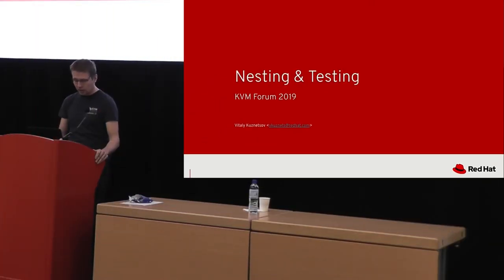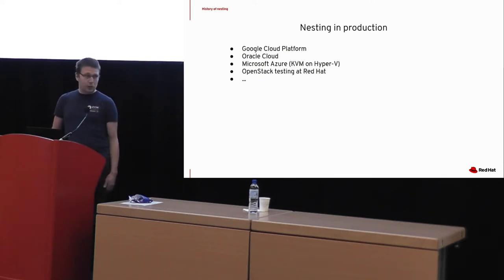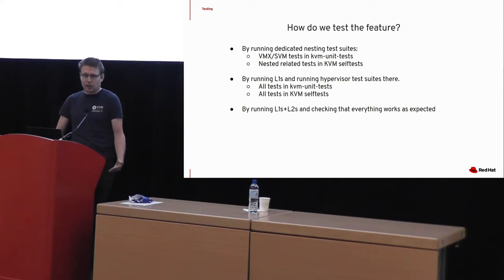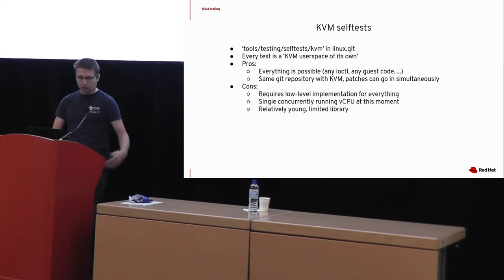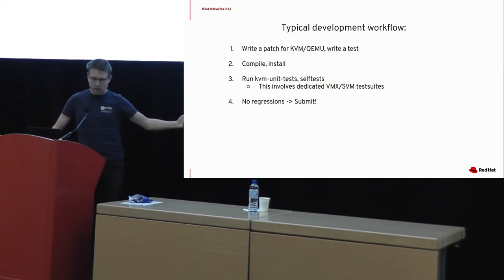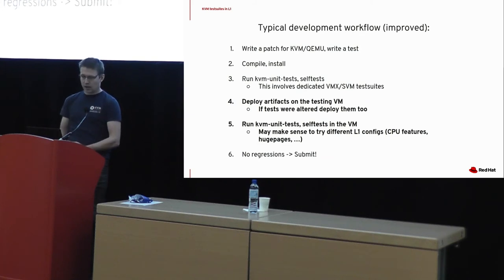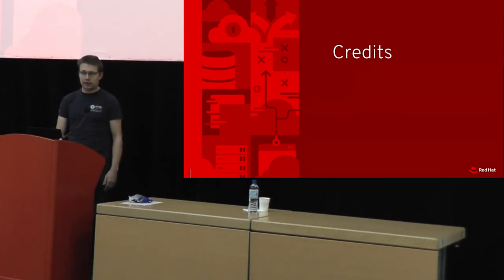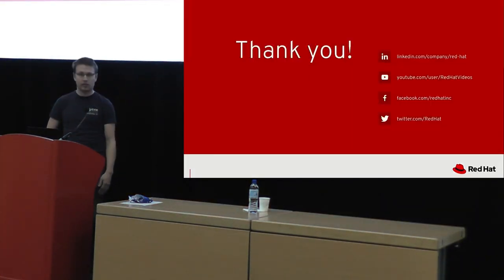[2019] Nesting&testing by Vitaly Kuznetsov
Nested virtualization on x86 is finally becoming a thing: lots of work has been done recently to eliminate bugs and make it faster. Testing, however, remains a challenge and regressions even for KVM-on-KVM are, unfortunately, not uncommon. Adding third party hypervisors (Hyper-V, VMware,...) and different types of L2 guests to the picture also doesn't make it any simpler.

The talk will try to cover the existing KVM testing frameworks: kvm-unit-tests and selftests, what these frameworks test and what they don't, the gaps we have between VMX and SVM. Possible improvements and additional testing approaches will be suggested. Overall, this is going to be an open discussion on how we can test nested virtualization better.

Vitaly Kuznetsov
Red Hat
Principal Software Engineer

Vitaly works at Red Hat and among other things he's focusing on third party hypervisors support in Linux kernel, Hyper-V enlightenments and nesting features in KVM. He's a regular speaker at DevConf, FOSDEM, LinuxCon, KVM Forum and other conferences.

Note: We apologize for lower video quality due to technical problems.